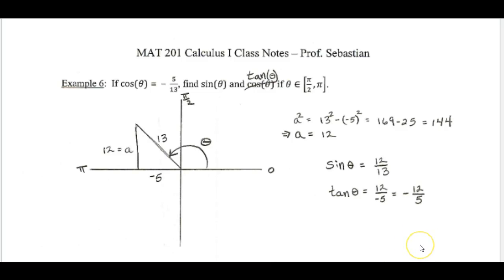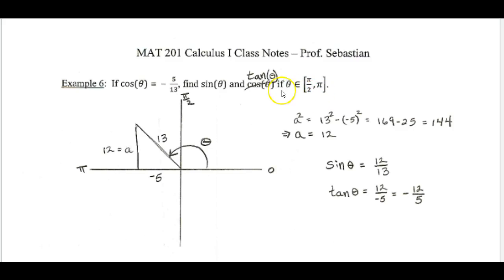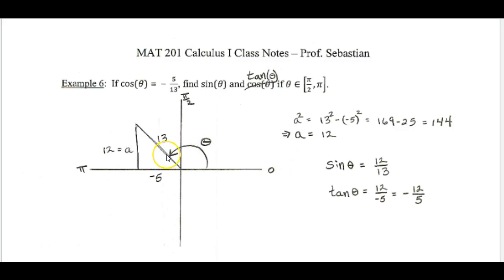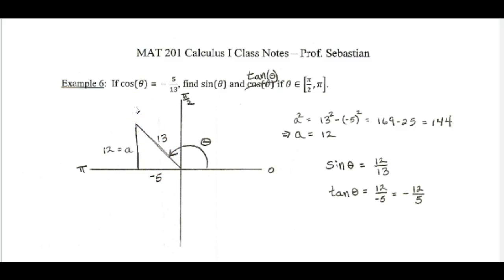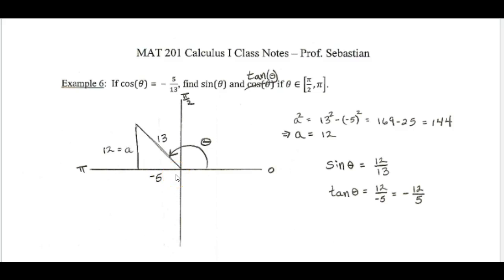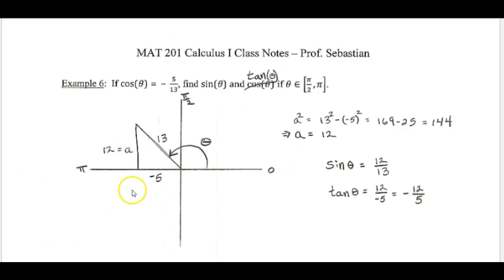Calculus I Class Notes - Example 6